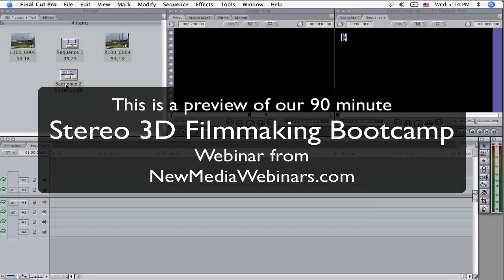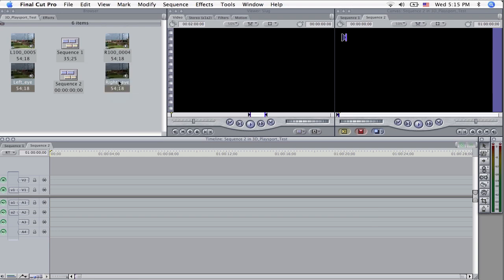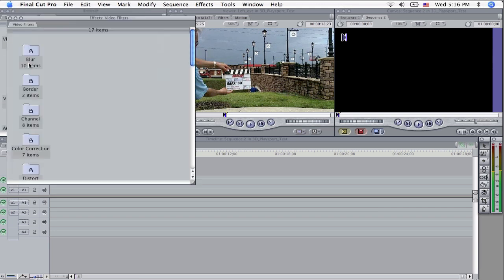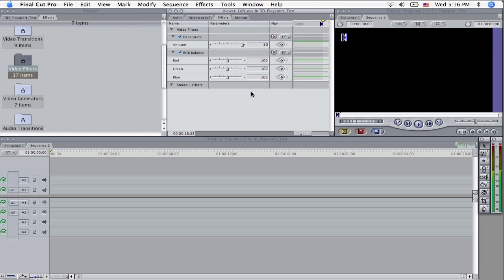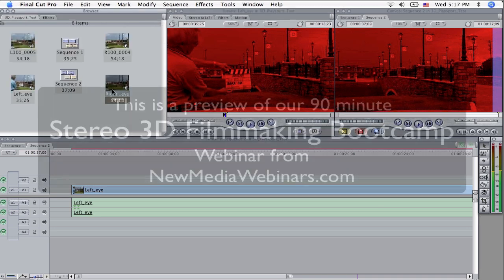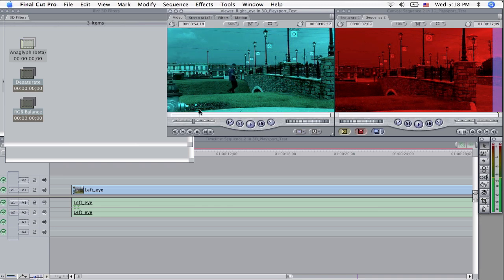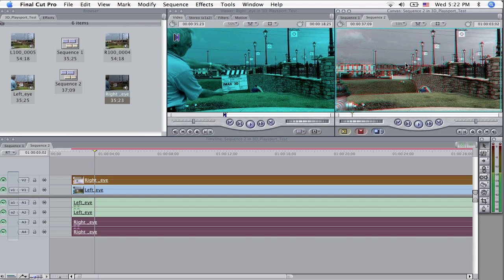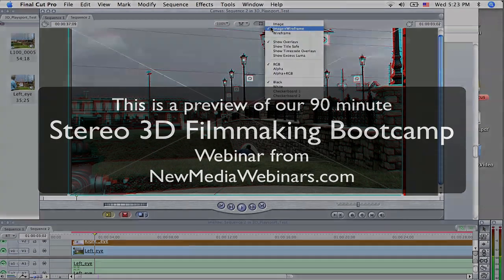Stereo 3D FIlmmaking Bootcamp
Stereographic filmmaking is the newest craze in Hollywood, in spite of the fact that 3D has been around almost as long as conventional cinema. Shooting a 3D film has become much more accessible in these days of digital video, miniature cameras and affordable digital editing systems.

In this webinar, presented by award winning IMAX cinematographer James Neihouse, you will learn the basics of 3D/Stereo cinematography, beginning with the terminology then stepping though the process and methods of shooting in 3D. You will learn about 3D rigs, setting up the cameras, the effects of interaxial distance (the distance between the lenses), convergence of the cameras, screen size, and 3D editing techniques.